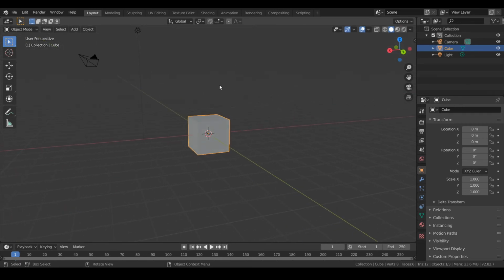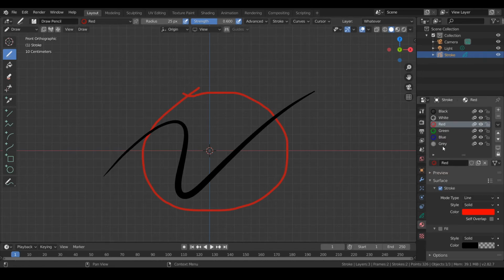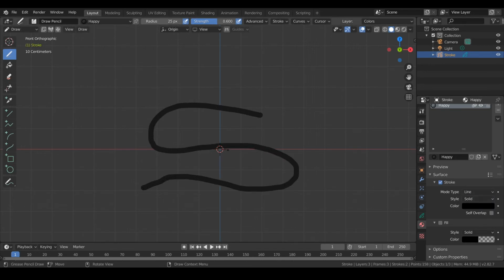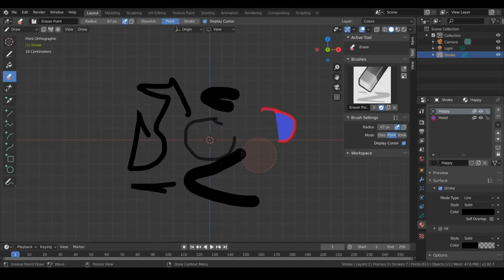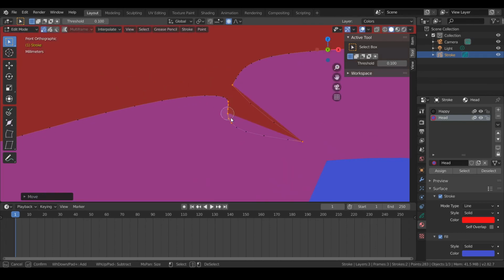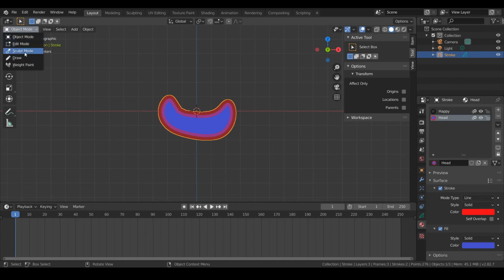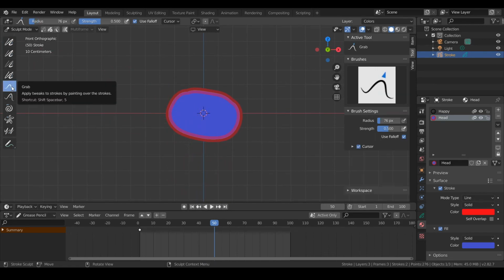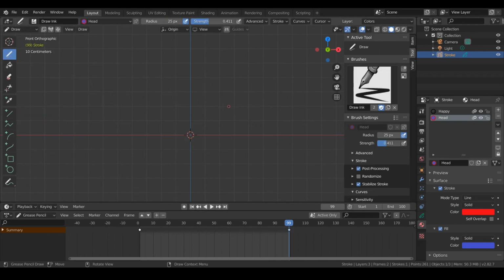Blender 2.8 Draw Mode and Animation Tutorial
Sorry for the pauses, I hope a lot of people find this helpful!